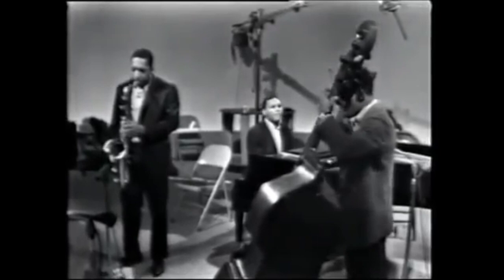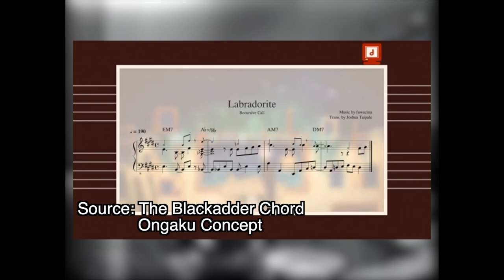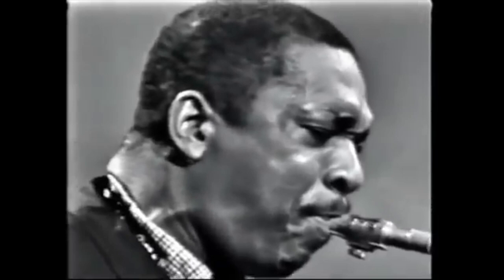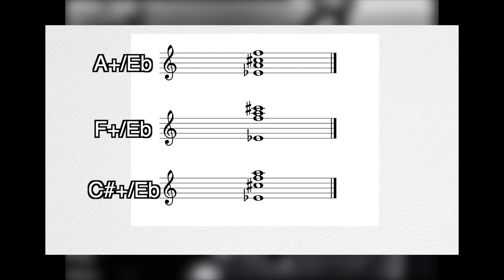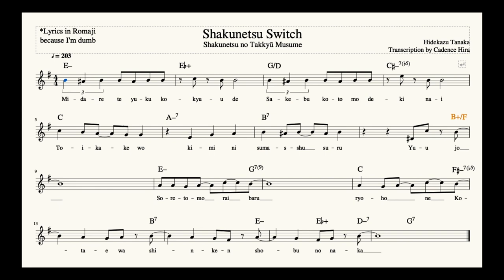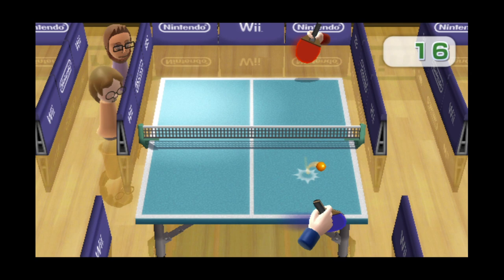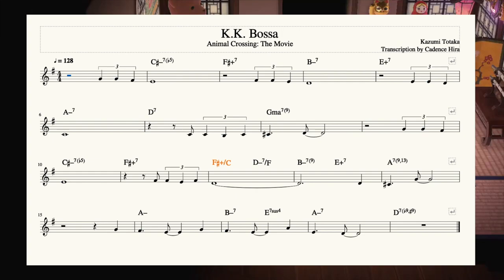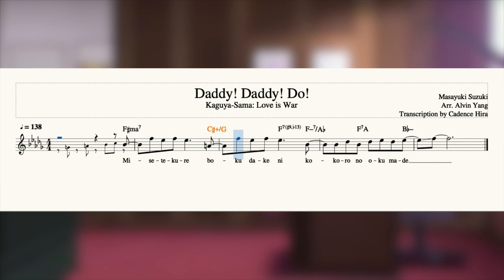The SECRET Anime Chord Japan has been hiding from us?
Let's explore the elusive Blackadder Chord, well known amongst Japanese music nerds but virtually unknown here in the US.

Special thanks to Joshua from Ongaku Concept for letting me use part of his vid and giving me some links to research.

Special thanks to Jen Grenrock for the new channel logo/icon! Commission her

K.K. Bossa - Animal Crossing: The Movie
Wii Sports Resort Theme - Wii Sports
Daddy! Daddy! Do! Cover - Alvin Yang